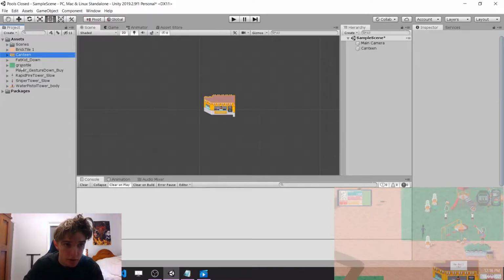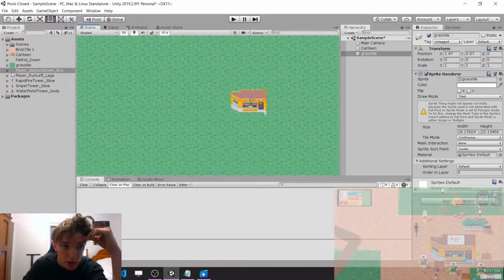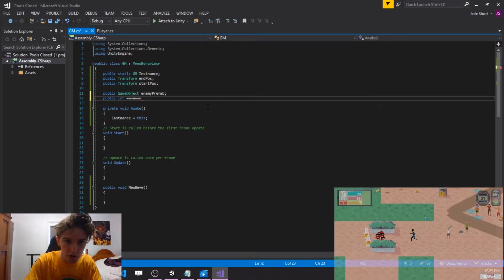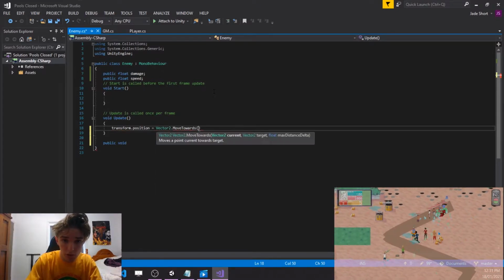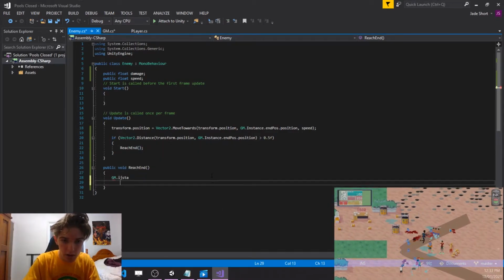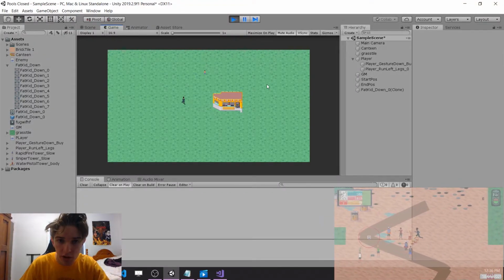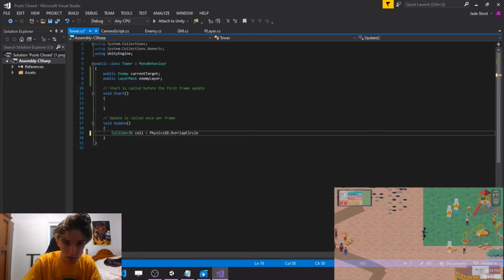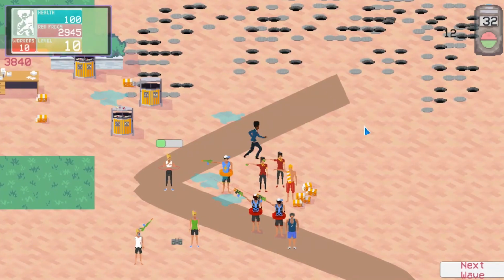Coding a game clone before the real game crashes... (P1)